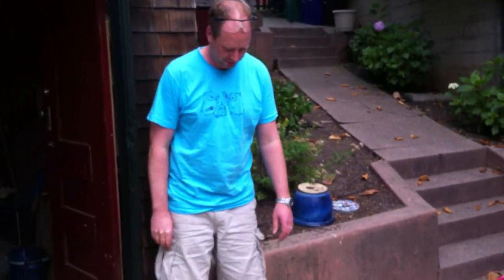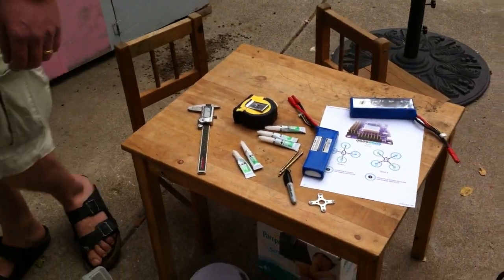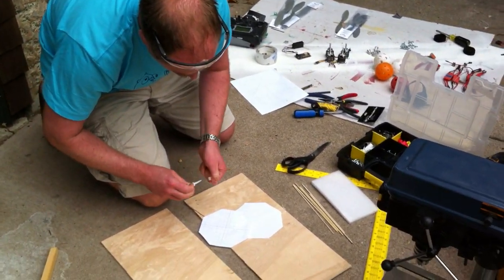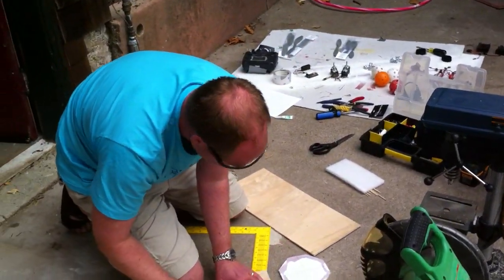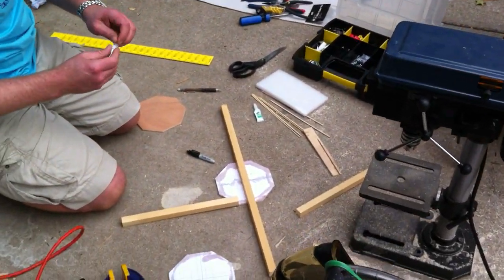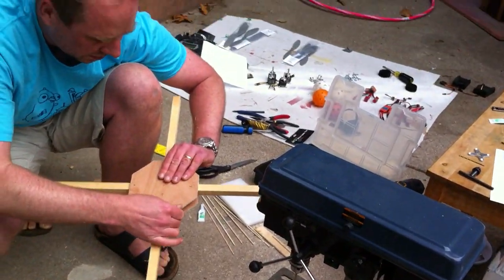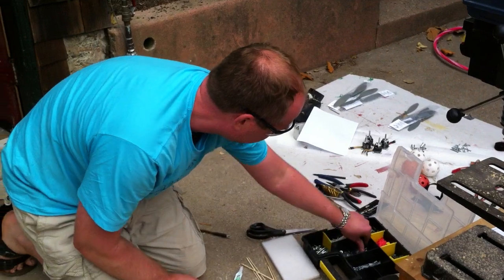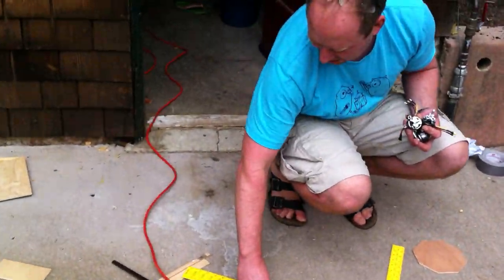Black Sheep served Tasty Crow! (part 1/2)